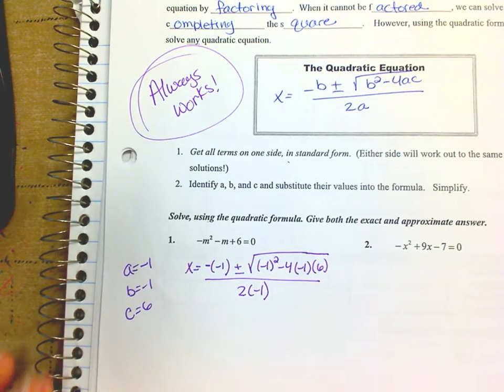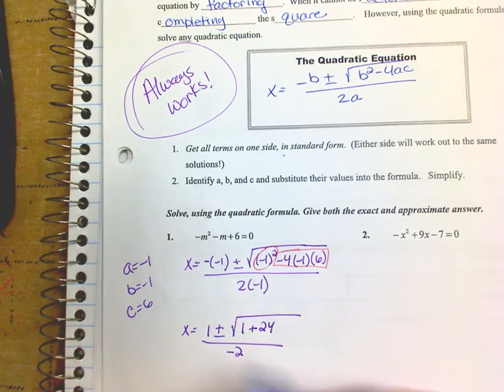5 6 Notes Part 1